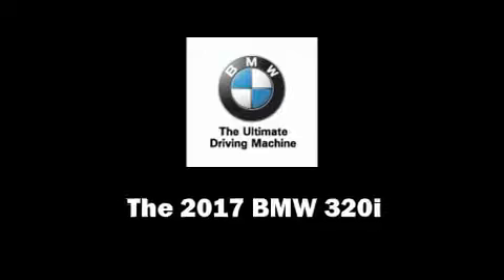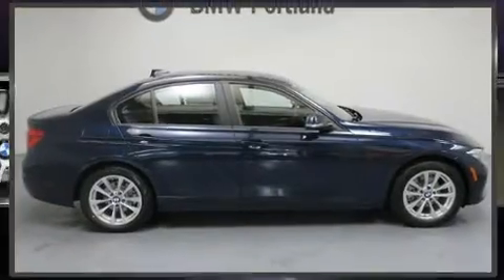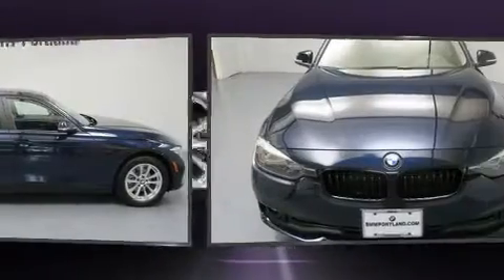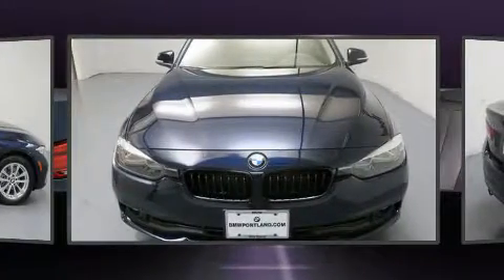2017 BMW 320i xDrive in Portland, OR 97201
BMW Portland
2001 SW Jefferson St

The 2017 BMW 320i. It features all-wheel drive versatility, an automatic transmission, and a 2 liter 4 cylinder engine. The engine breathes better thanks to a turbocharger, improving both performance and economy. Top features include front fog lights, front and rear reading lights, a tachometer, adjustable headrests in all seating positions, a leather steering wheel, front bucket seats, remote keyless entry, and 1-touch window functionality. Premium sound drives 9 speakers, providing you and your passengers a sensational audio experience. BMW also prioritized safety and security with features such as: head curtain airbags, front side impact airbags, traction control, brake assist, anti-whiplash front head restraints, a security system, an emergency communication system, and 4 wheel disc brakes with ABS. You'll never lose visibility with rain sensing wipers, which activate automatically when the drops start to fall. We know that you have high expectations, and we enjoy the challenge of meeting and exceeding them! Please don't hesitate to give us a call.